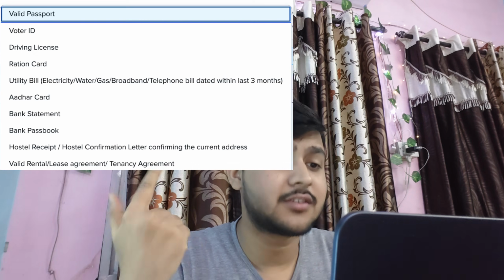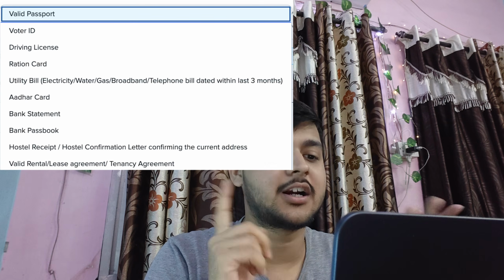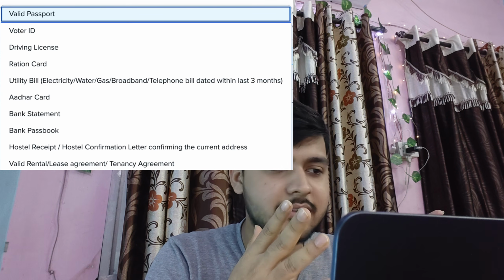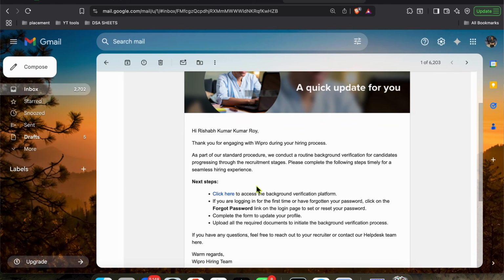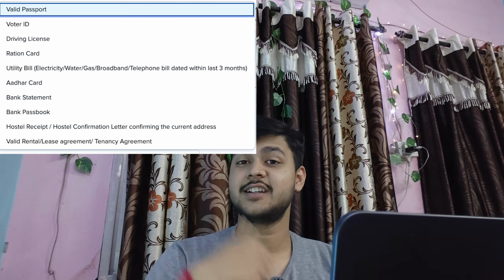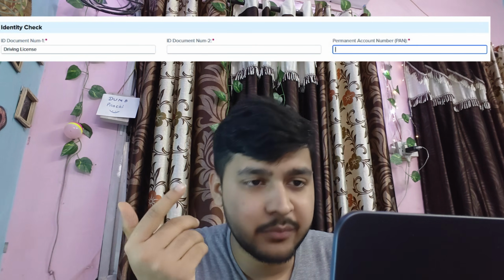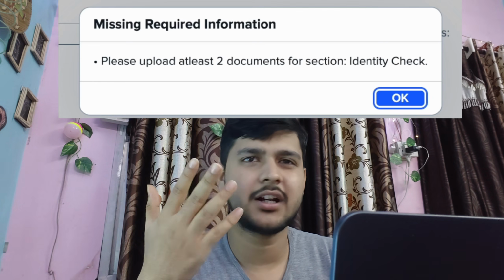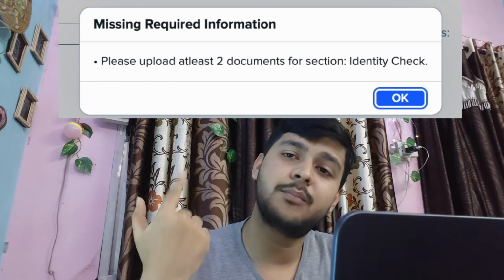Wipro Background Verification Process 2025: Step-by-Step Guide For New Joiners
Are you confused about the Wipro Background Verification (BGV) process for 2025? In this video, I guide you step-by-step through the entire Wipro BGV form, using my real experience and application.
You’ll learn:
 • Which documents to upload for education (ICSE/ISC/Class 10 and 12, college mark sheets/certificates)
 • How to fill each section: personal details, education, work experience, address, and identity check
 • What to do for unpaid internships or externships
 • How to handle document upload issues, gap remarks, and form errors
 • Tips for signature, date, name format, and document types
 • Answers to common doubts for freshers, campus hires, and recent graduate